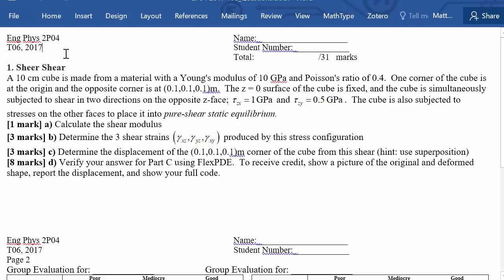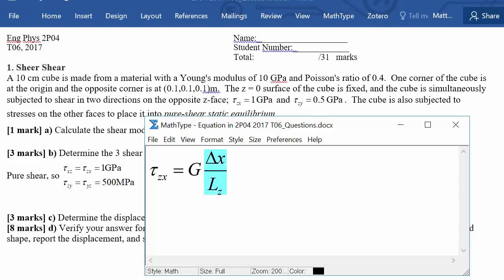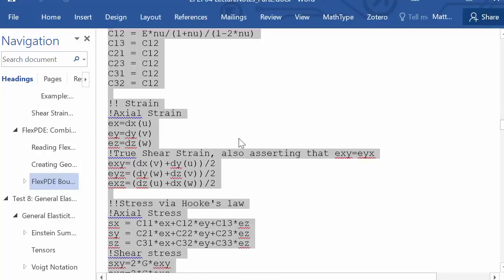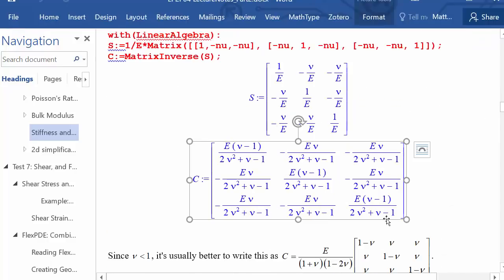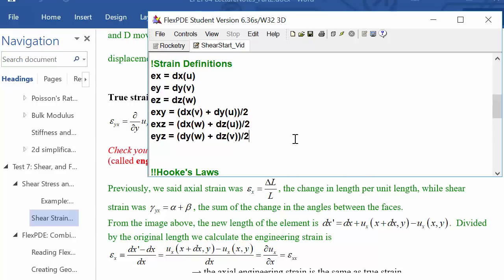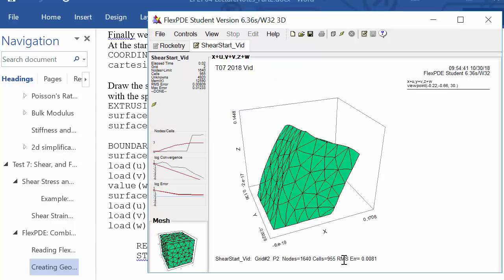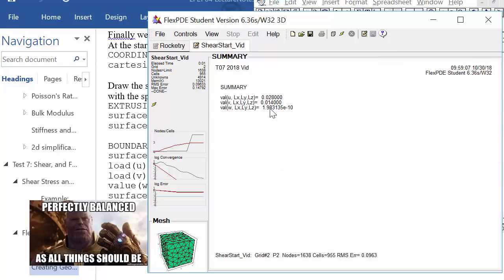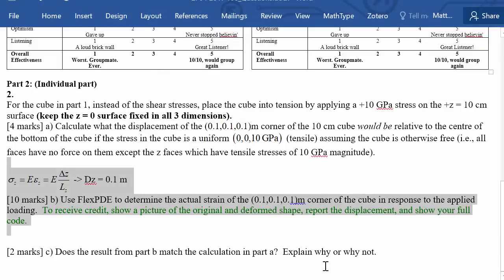EP2P04 2018: T07 Video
McMaster University
2018 tutorial prep video for Tutorial Test 7
Shear Stress & Strain and FlexPDE methods for statics (for isotropic materials)